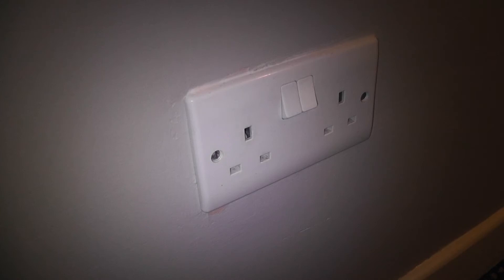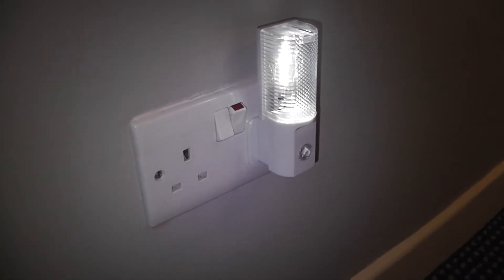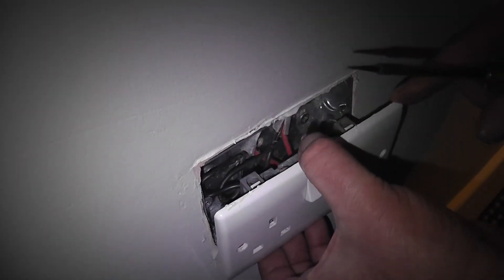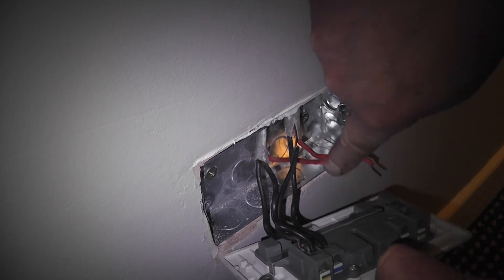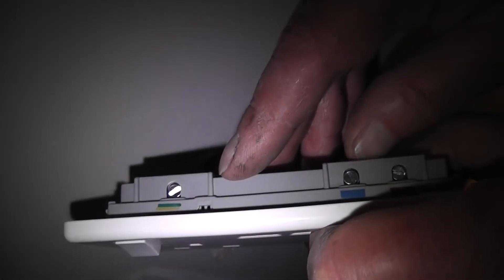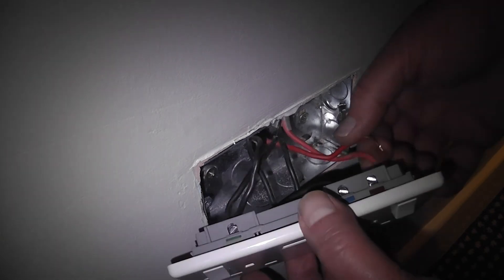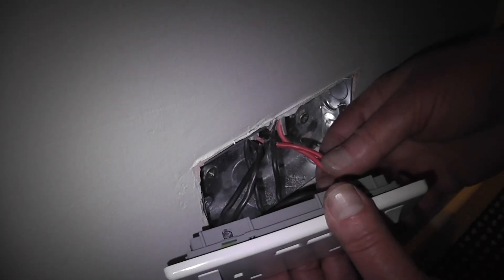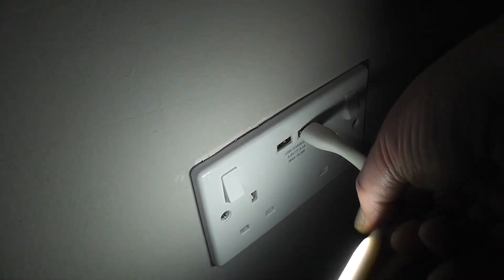How To Fit This Double Socket With USB Yourself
In this video Driveway Dudes Paul shows you how to easily upgrade your standard domestic double socket for a domestic double socket with built in USB ports in your home or office or workplace, etc.
All the tools you will need is a phase tester screwdriver to test that there is no electricity in the area you are working and to undo and tighten the little screws. If you don't have one you can purchase one for less than €£$5 or you can use a small blade type screwdriver and you have another way, tool or equipment to test the electrical supply.

Please think safety. Make sure the electricity is turned off at the socket by locating, identifying and flipping the trip switch on the fuse board. Use an electrical item at the socket to double check before commencing any work.
Some wiring colours may differ from country to country so identify the Earth/Ground, Neutral and Live. Be careful not to mix them up.

The products shown in this video were privately purchased.
No monies were received in the making of this video.
This is not a product placement, promotional or advertising video.
Any names or logos seen in this video is purely coincidental and not intentional.
This video was made for guide purposes.
If you are unsure then please do not attempt this.